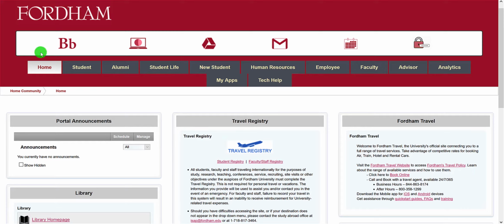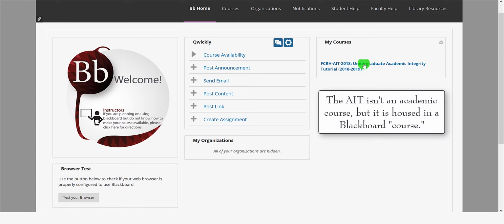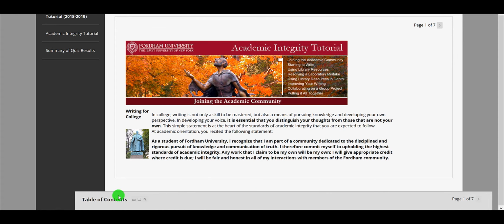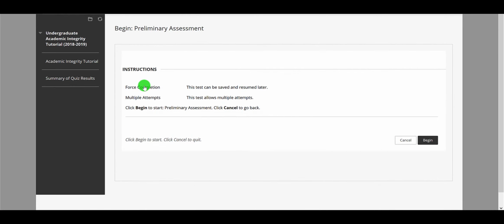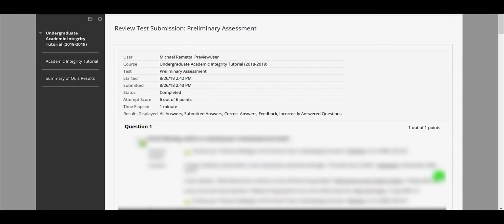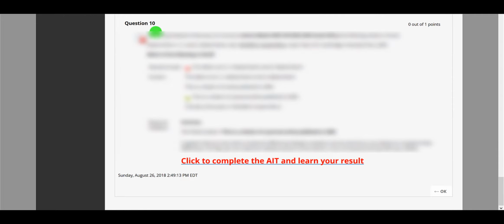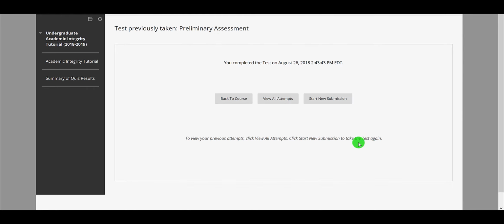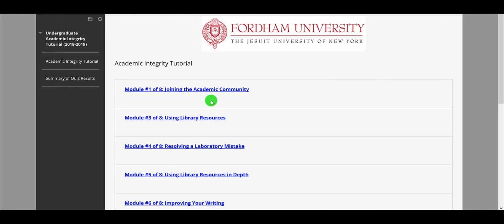How do I access and complete the Academic Integrity Tutorial (AIT)?